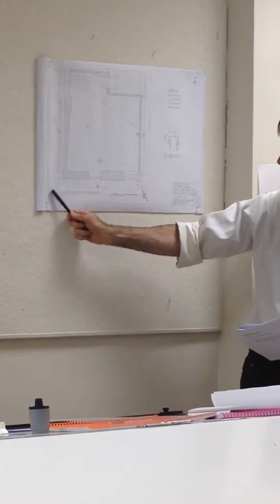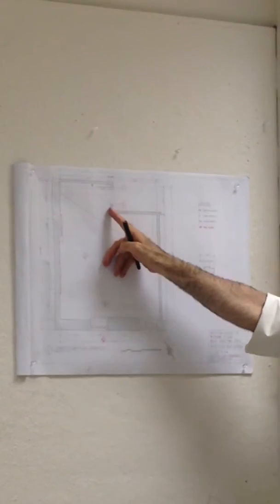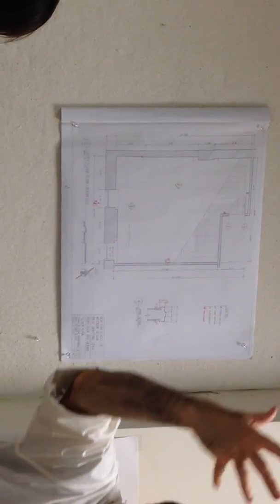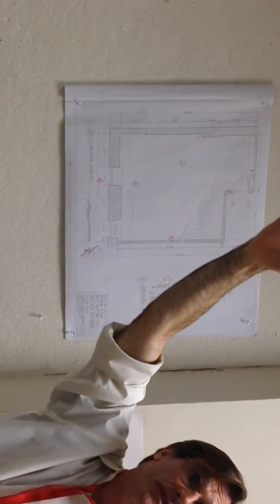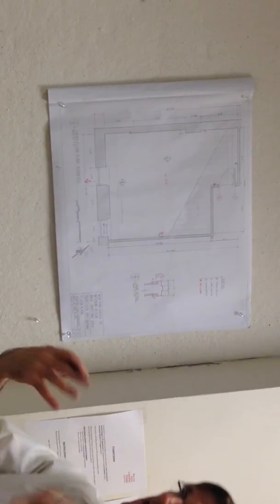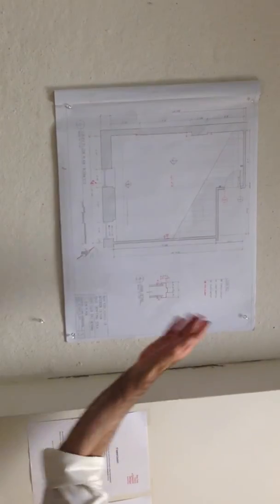Basic Drafting Sheet 3, Part 1